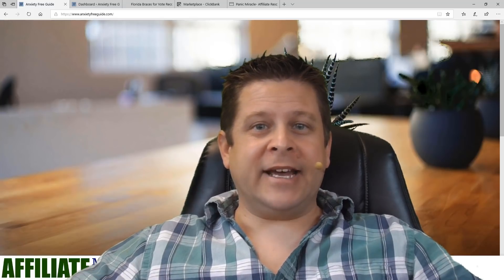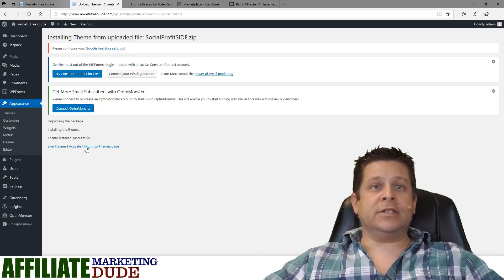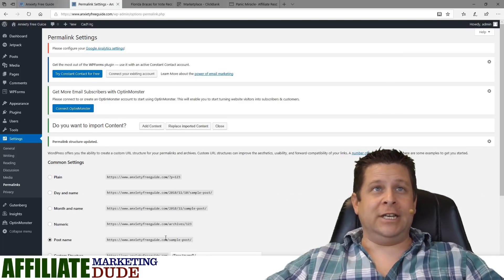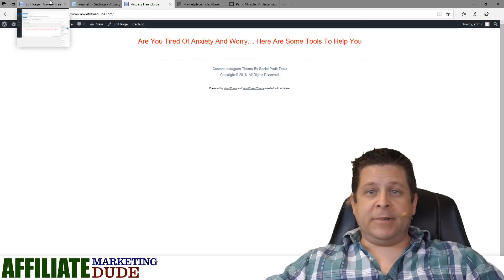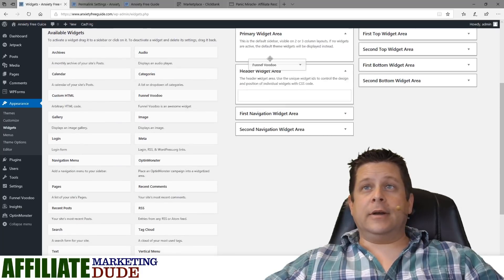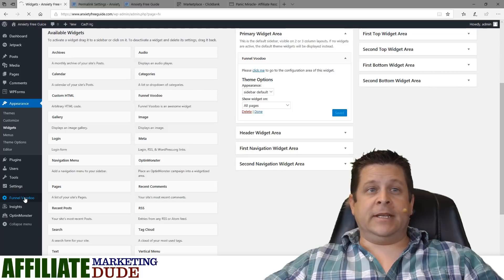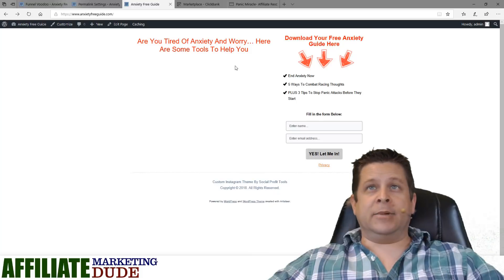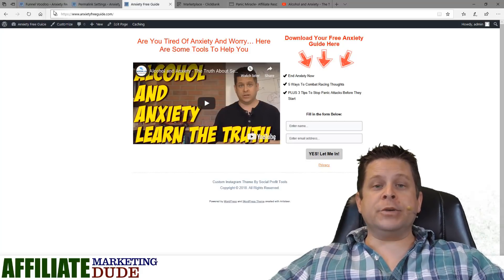How to Create a Multiple Landing Pages on WordPress in Minutes - Stunningly Simple Tutorial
in this video marcus will show you how to build multiple landing pages and squeeze pages on one wordpress blog so you can start getting leads and sales.